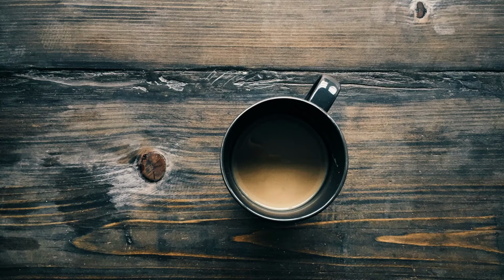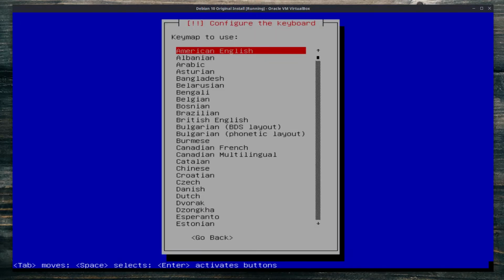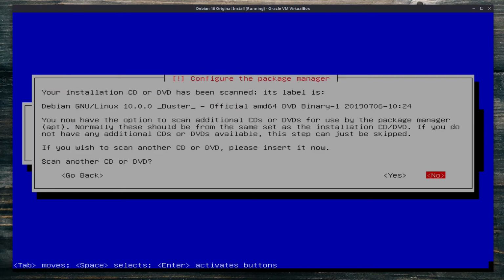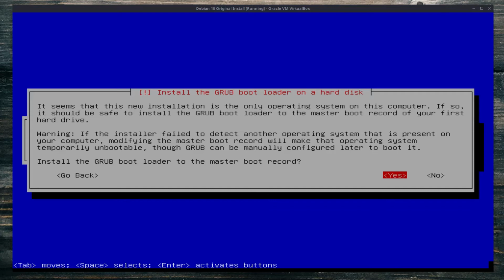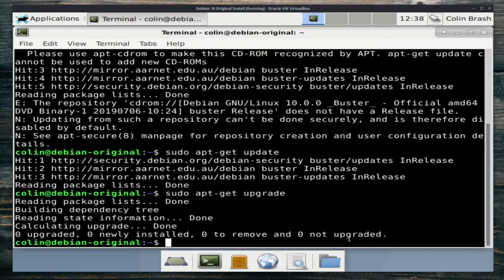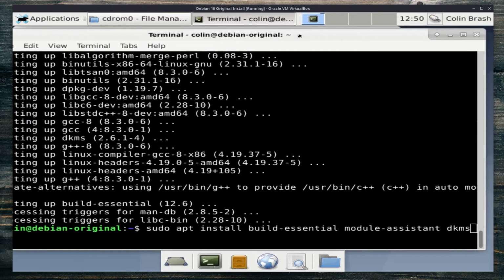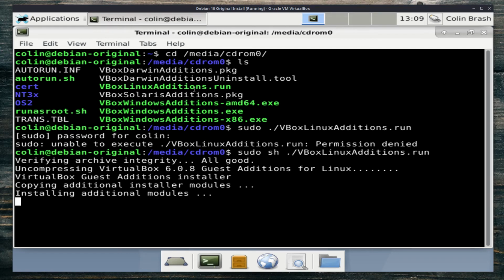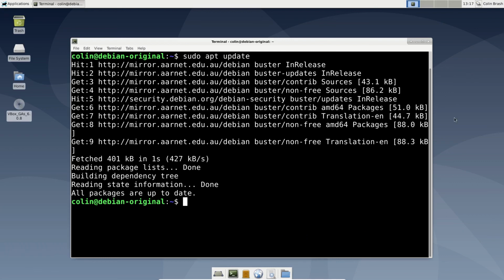Debian 10 Buster Install with Original Ncurses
In this video I will be installing Debian 10 Buster with the original Debian ncurses installer. I will be installing the XFCE DE using Virtualbox to record the install, after install I will install the Guest Additions, with a lot of messing around, however to be fair I was trying to run the VBoxLinuxAdditions.run file with the wrong command, I eventually worked it out. I also have a look at the repos and add the contrib and non-free.
eg- (non-free is for packages which are straight-up not free. The only requirement is that they are redistributable. The Debian project considers that non-free is not a part of Debian, and is only provided as a convenience for users.
contrib is for packages which are themselves free but depend on packages that are in non-free. It's also not considered a part of Debian. Hope you enjoy the video.

"Command mentioned in the video for upgrade was" (sudo apt-get upgrade) the following command would be the better command

Not sure if m-a prepare is a necessary step?

sudo apt install build-essential module-assistant dkms

sudo groupadd vboxusers
sudo usermod -a -G vboxusers (username)

sudo groupadd vboxsf
sudo usermod -a -G vboxsf (username)

cd /media/cdrom0/
ls
Look for VBoxLinuxAdditions.run

sudo sh ./VBoxLinuxAdditions.run

Add Root Password - sudo passwd root

Awesome Wallpapers

Colin Brash